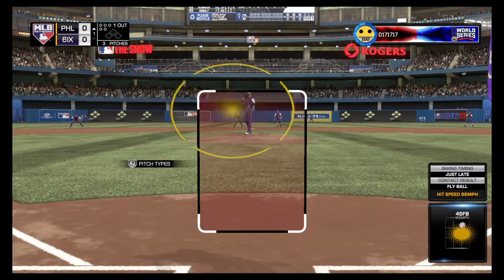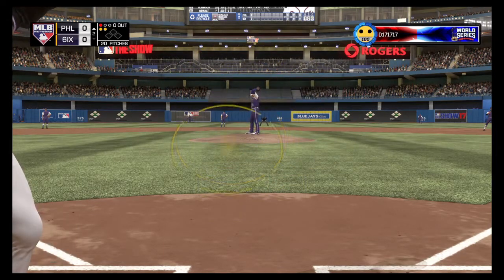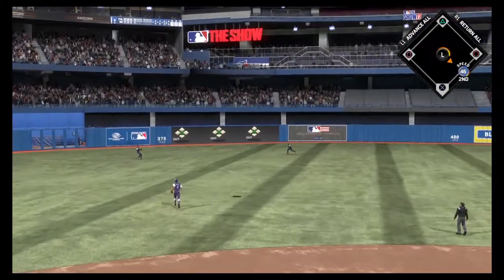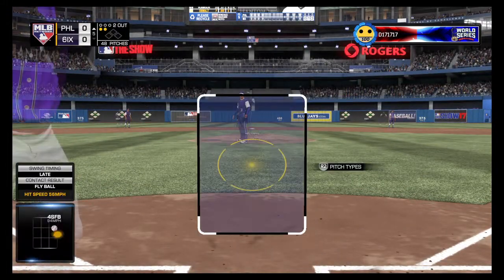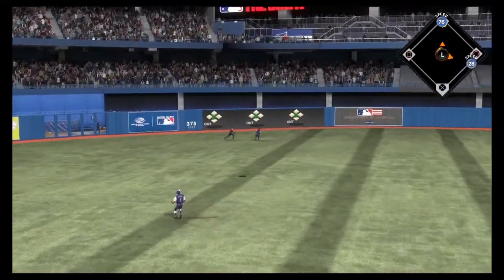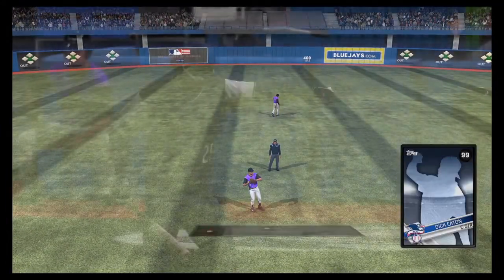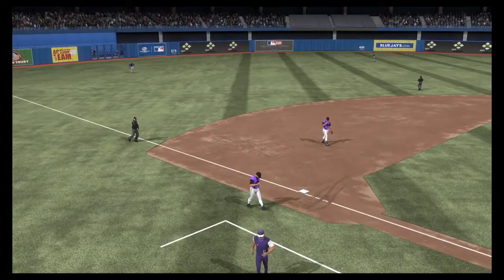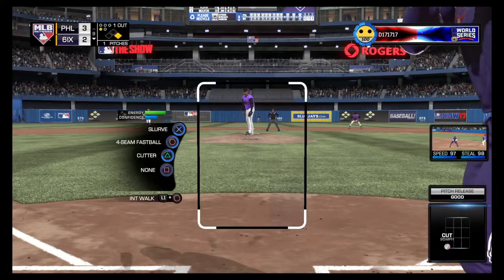MLB® The Show™ 17 Perfection?!?!?